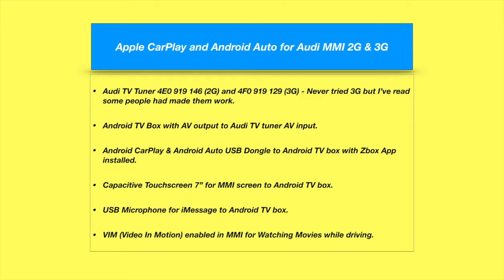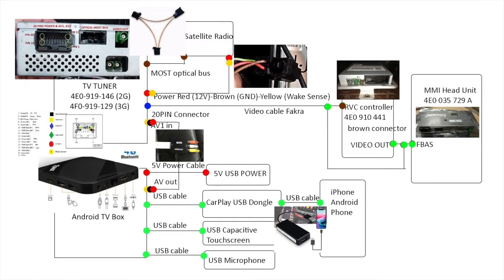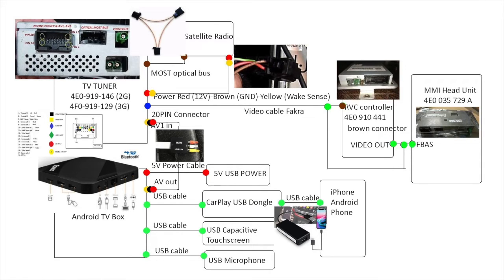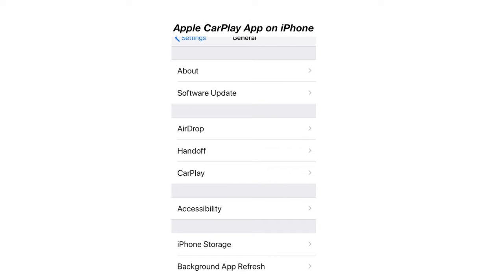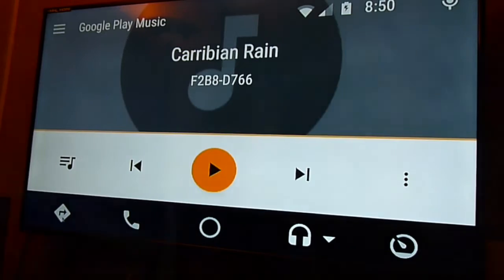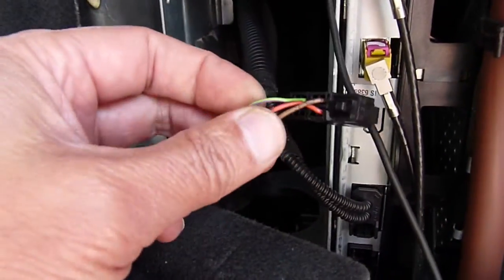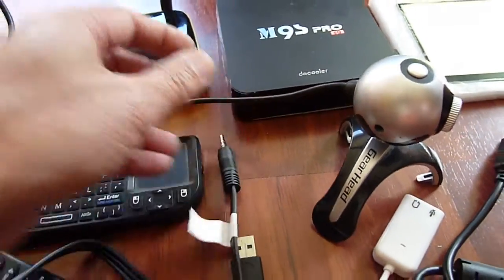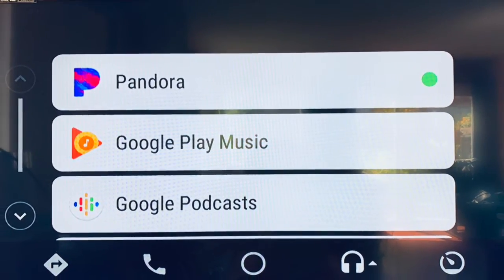Install Apple Carplay and Android Auto to Audi MMI 2G and 3G Tutorial